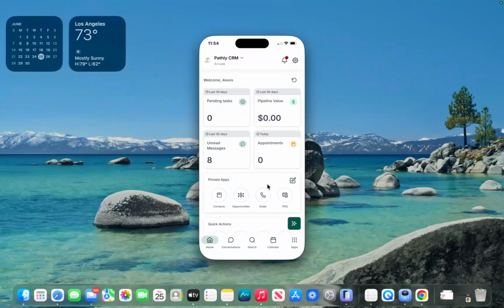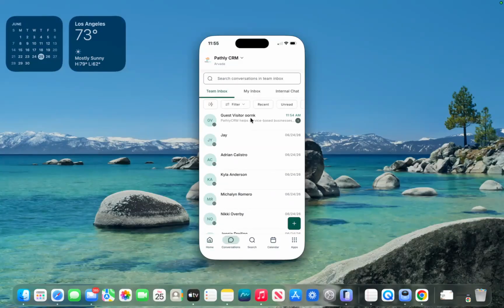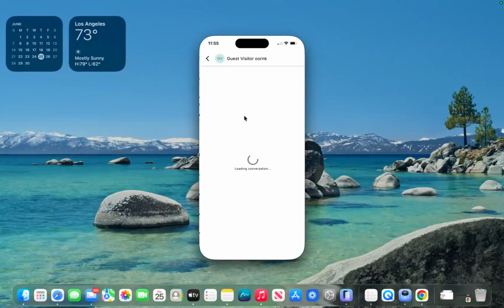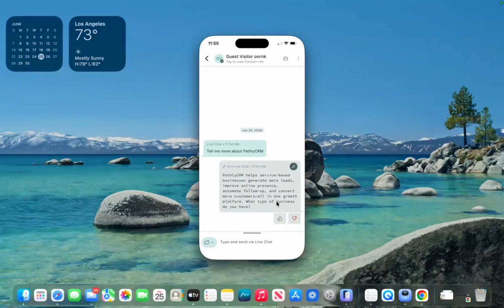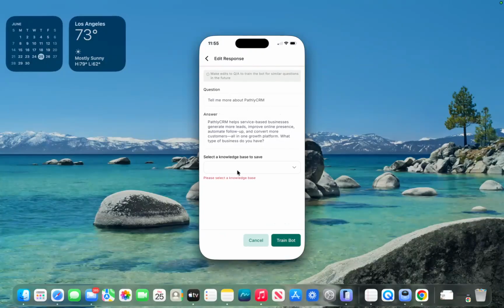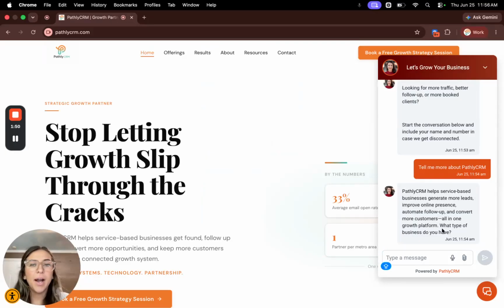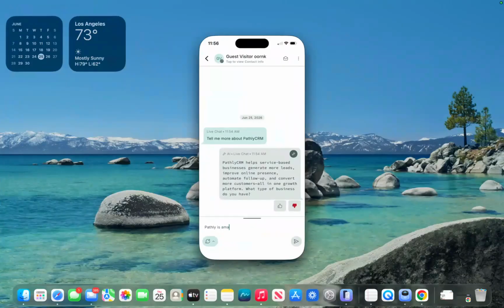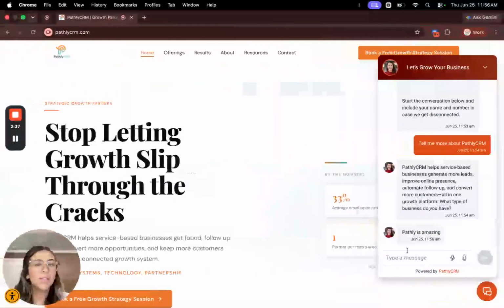How to manage AI Chat directly from the PathlyCRM mobile app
In this video, we'll show you how to view conversations, take over chats, and respond to leads on the go.